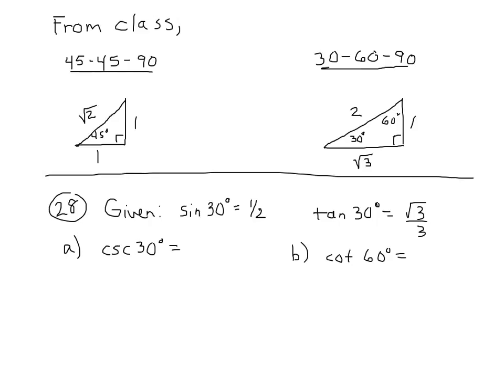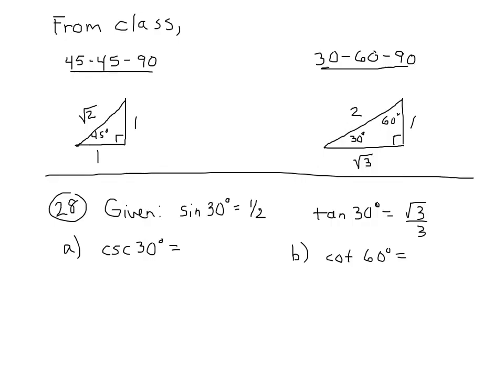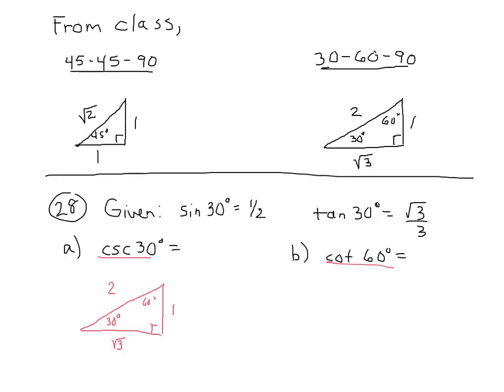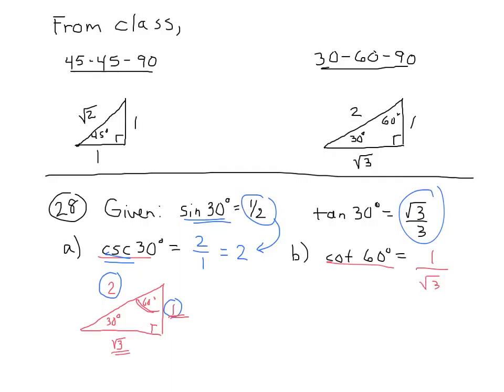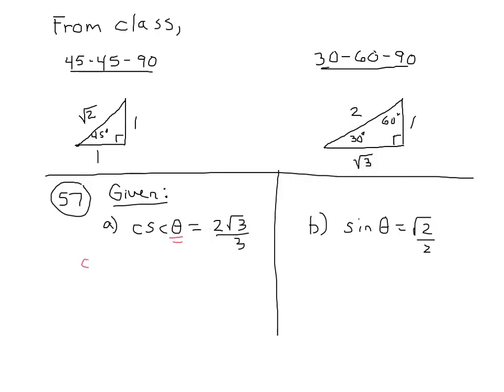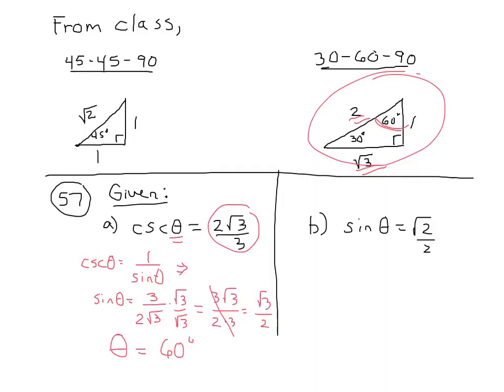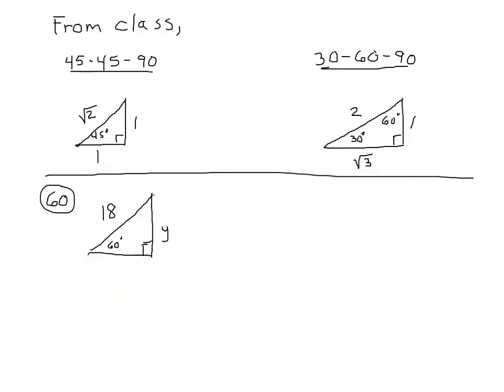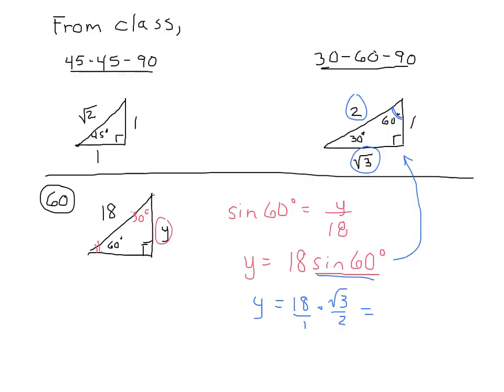special right triangles